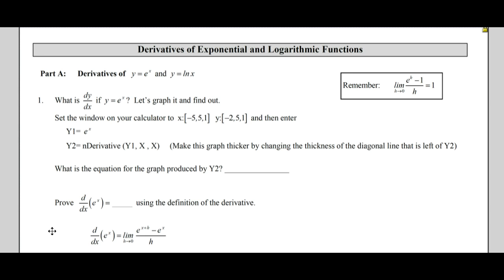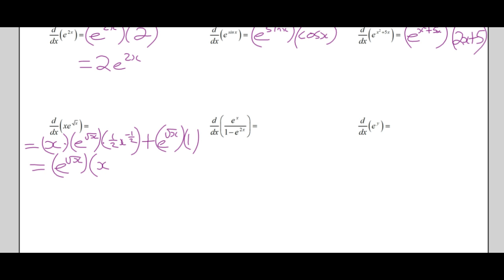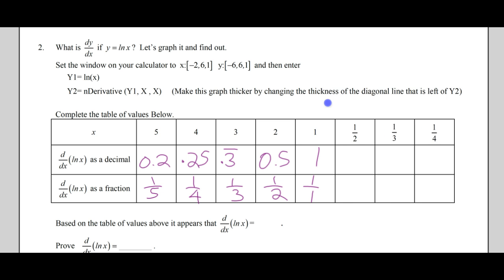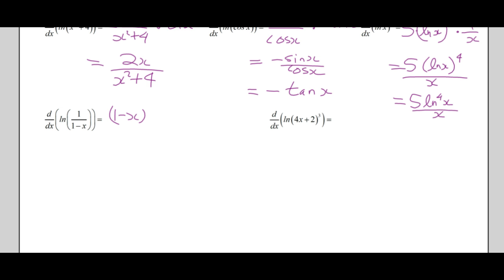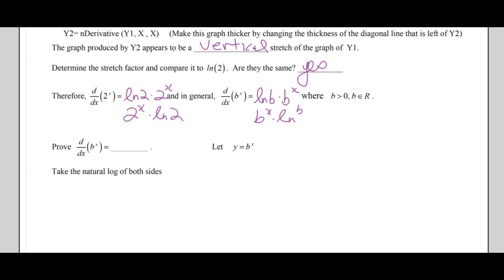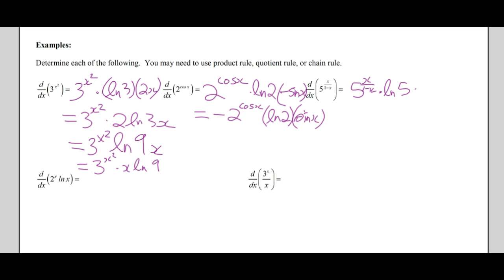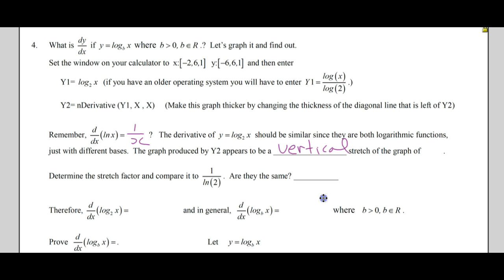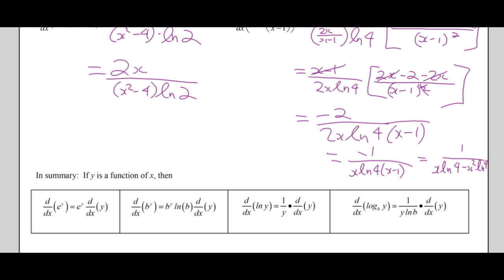Derivatives of Exponential and Logarithmic Functions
HWW Math 31 Spring 2015 Derivatives of Exponential and Logarithmic Functions